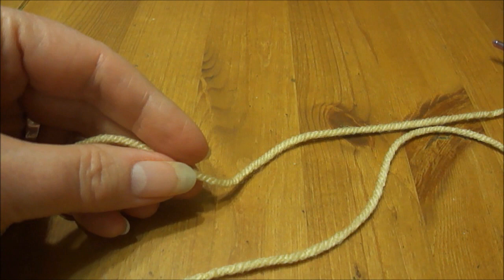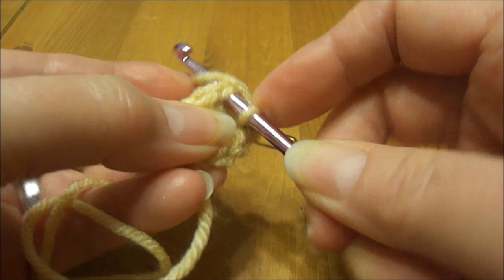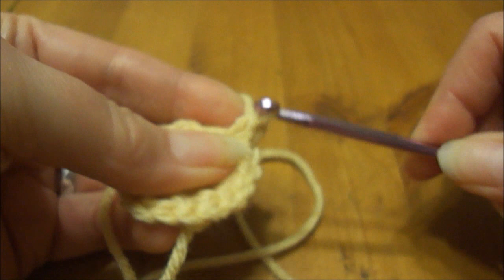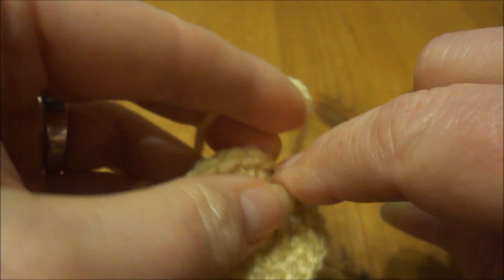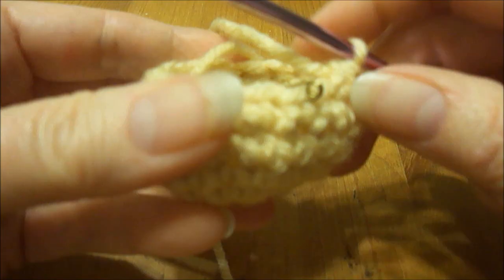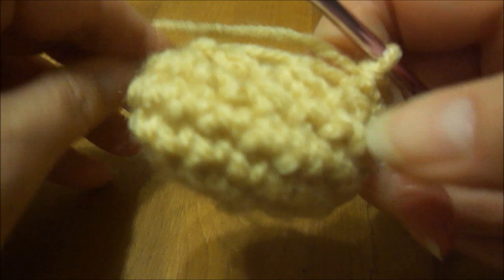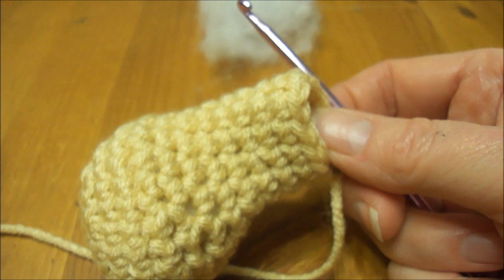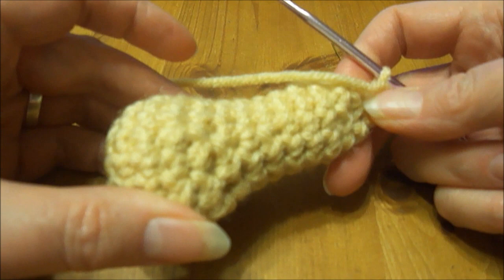Yorkie Hind Leg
This video demonstrates how to make the hind leg for the Amigurumi Yorkie